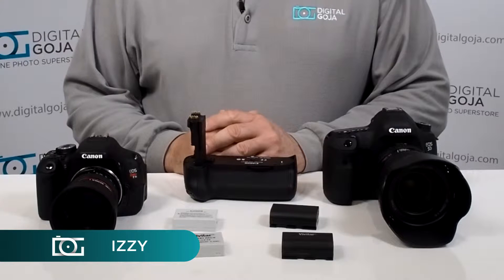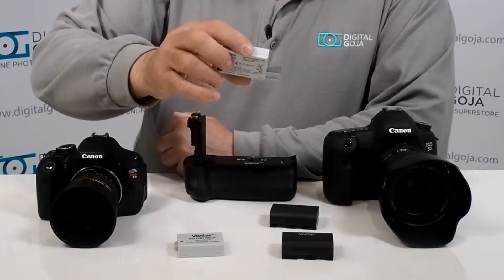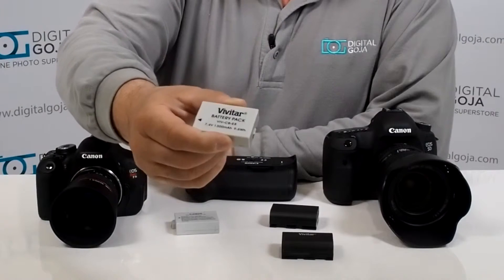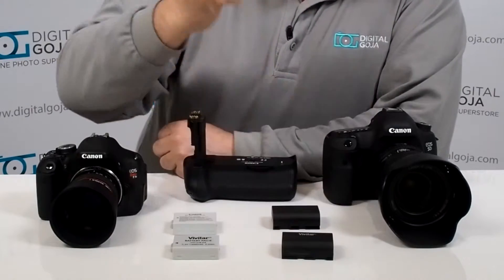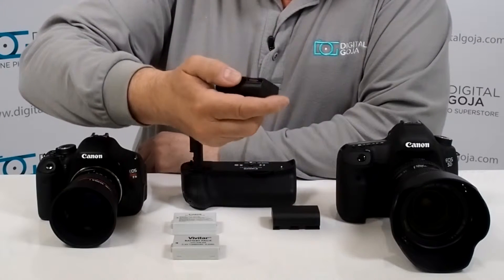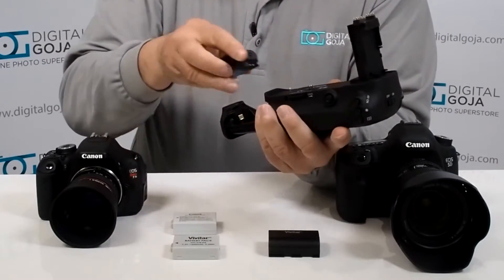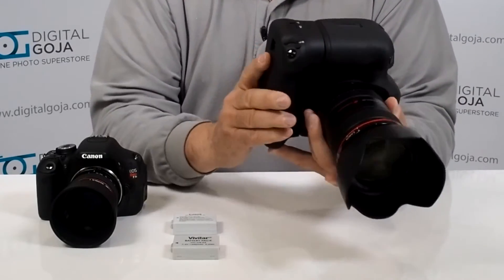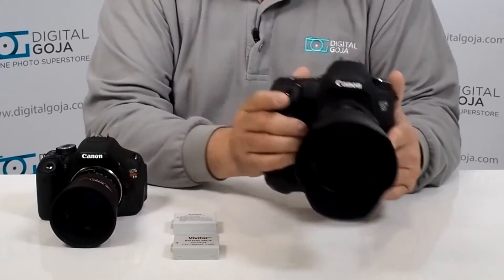MAH BATTERY TUTORIAL | Using Replacement Batteries with Higher Than the Original mAH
It is possible to work with a higher mAH battery replacement in a camera, this will allow getting more life out of it than the original battery.

You can also use two different mAH batteries in a battery grip, this will give you a little more power. The higher the mAH the longer life of the battery.